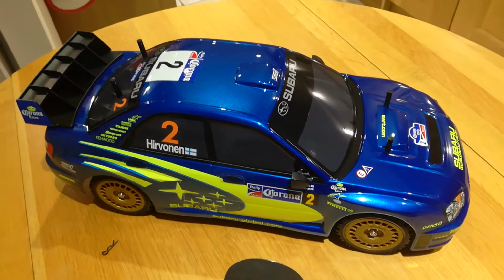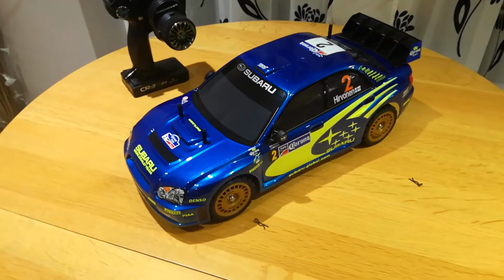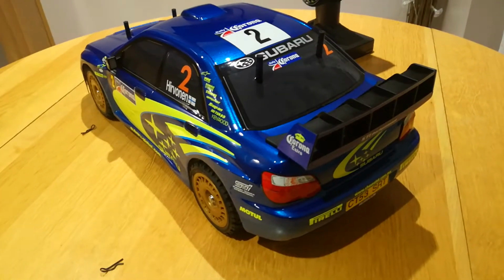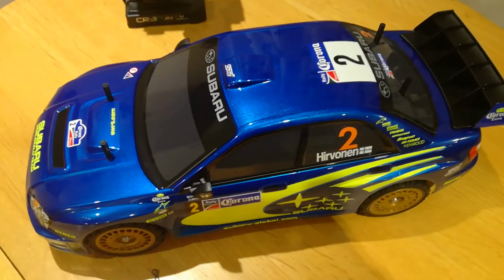Tamiya Saloon Car TT01E Chassis 1/10 Rally Subaru Impreza new build.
Tamiya TT01E Rally / Saloon car 4 x 4 block tyres. Built at last & ready to do battle with Garys TT02 Rally Lancia.